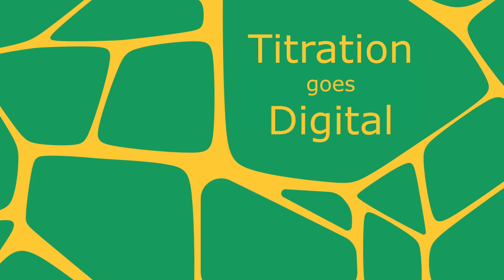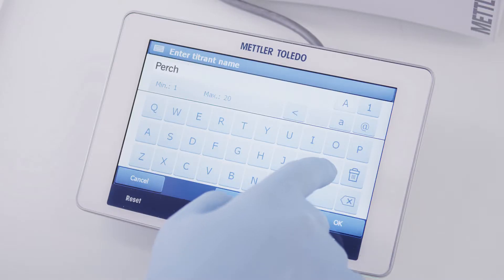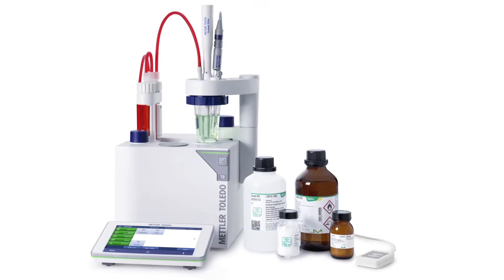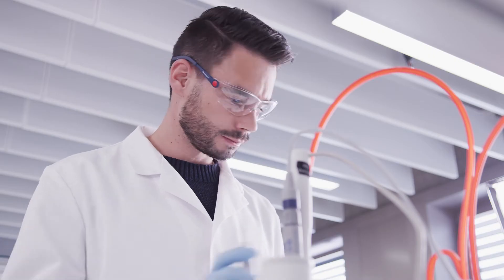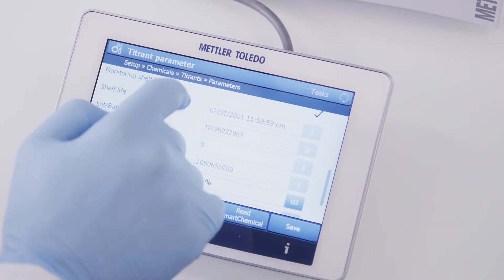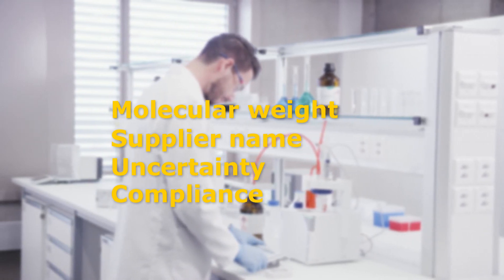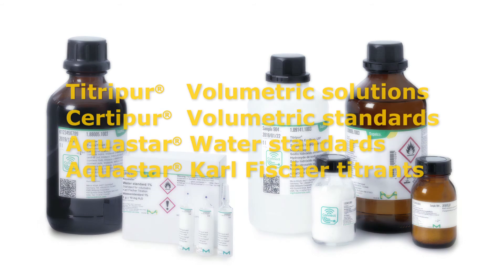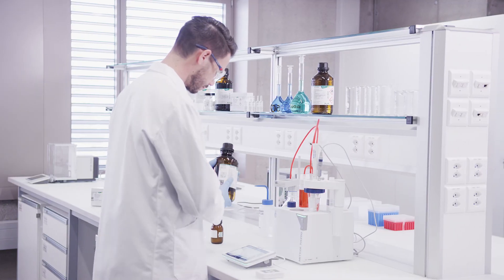Titration goes Digital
Track and analyze relevant titration data digitally. Connect your SmartChemicals to your Titrator using an RFID tag.